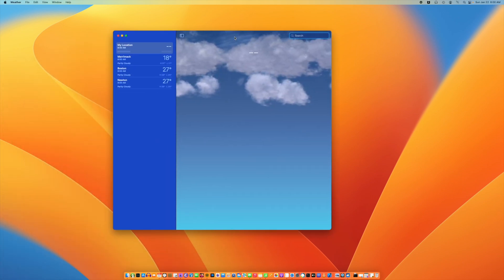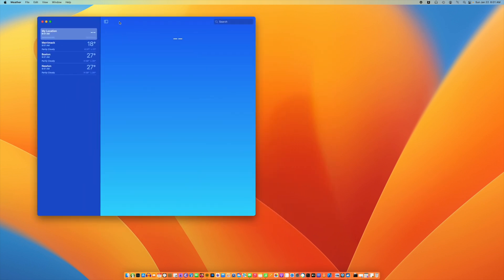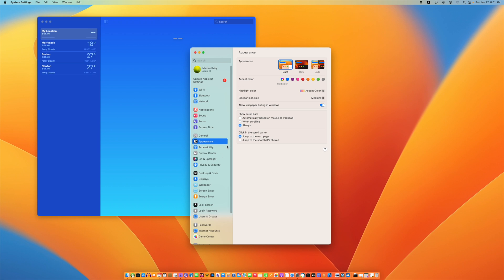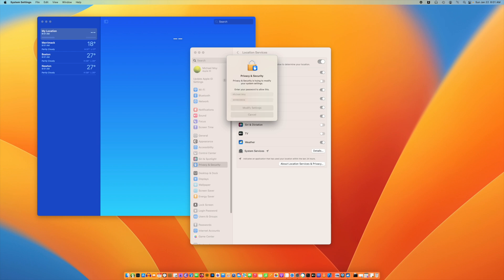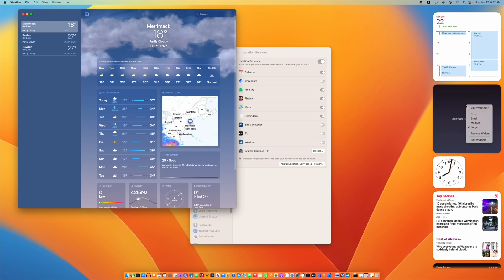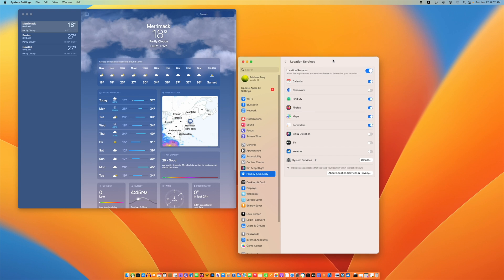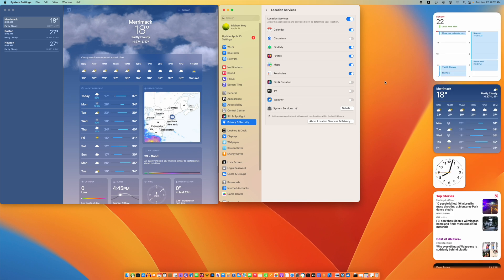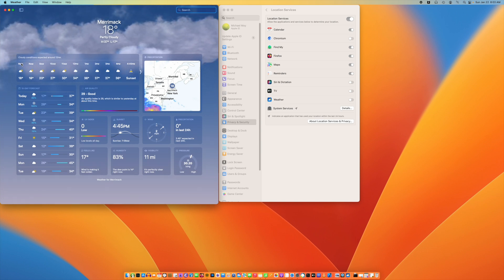Weather Location Missing on App and Widget in macOS Ventura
macOS Ventura has a bug where the weather widget and weather app don't show the weather on some systems. My Mac Studio has this problem but my MacBook Pro doesn't. This is a workaround for the problem that sets the weather to a static location which should be fine for a desktop Mac.